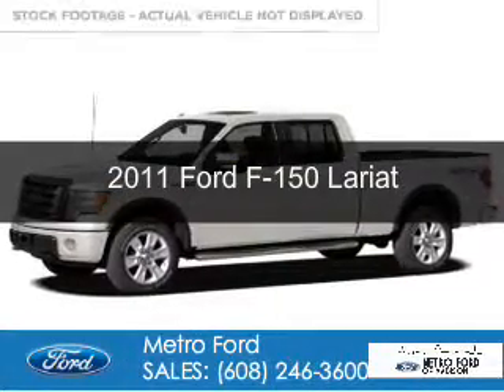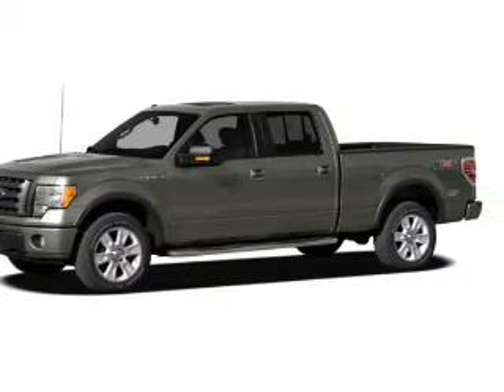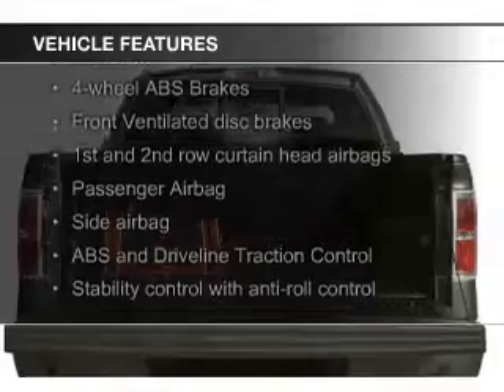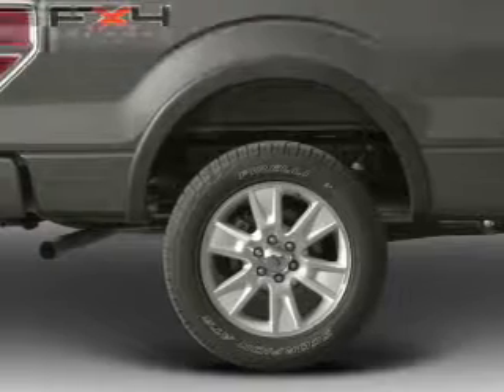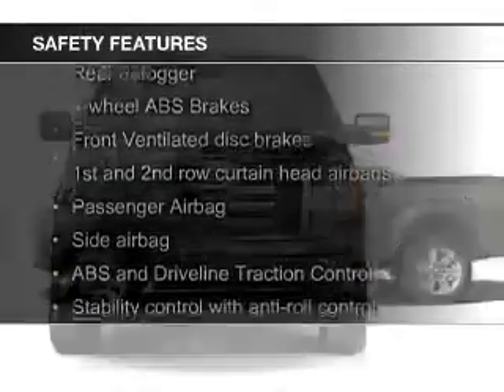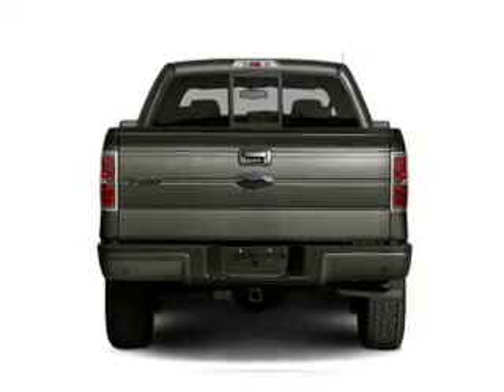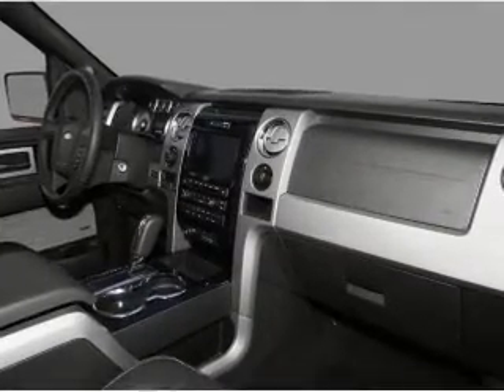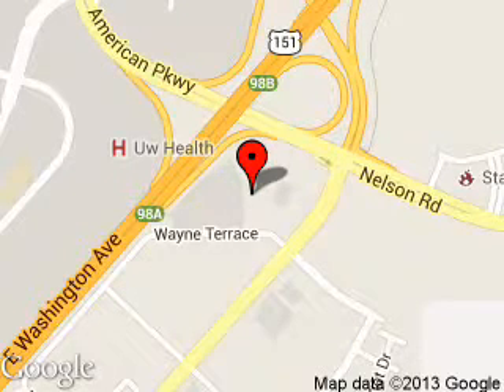2011 Ford F-150 - Madison WI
Phone:
Year: 2011
Make: Ford
Model: F-150
Trim: Lariat
Engine: 5.0 liter 8 cylinder 32 valve
Transmission: 6-Speed Automatic
Color: White Platinum Tri-Coat Metallic
Mileage: 76140
Address:
5422 Wayne Terrace